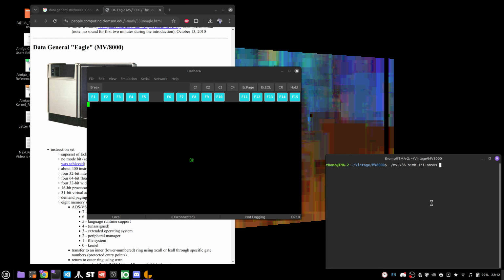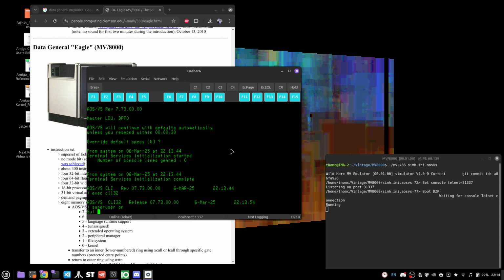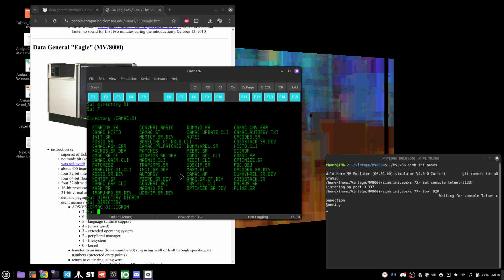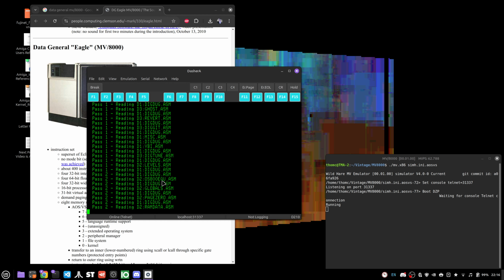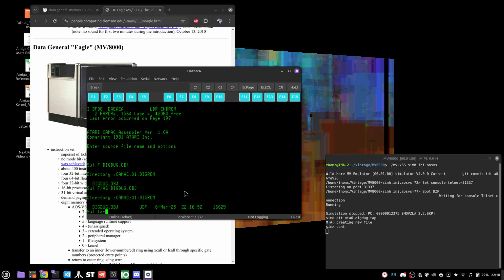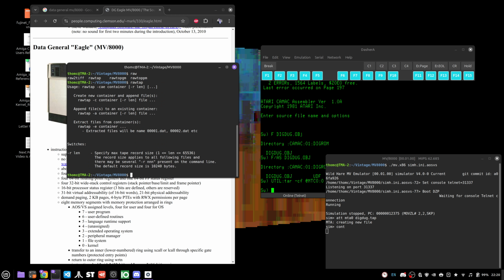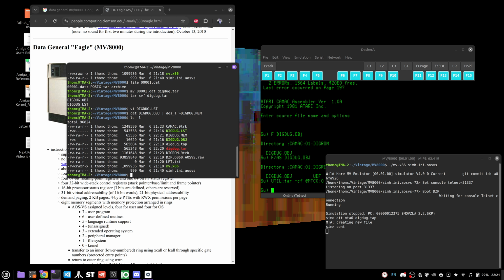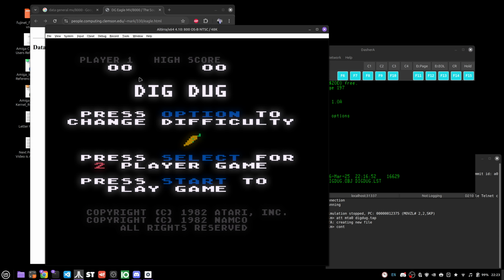Atari CAMAC Assembler Lives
For the first time in more than 40 years, we are able to see the ATARI CAMAC Cross Assembler working in an emulated Data General MV/8000 environment, where we assemble a copy of DIG-DUG on a machine with a faster processor, and much more resources than an ATAR 800.